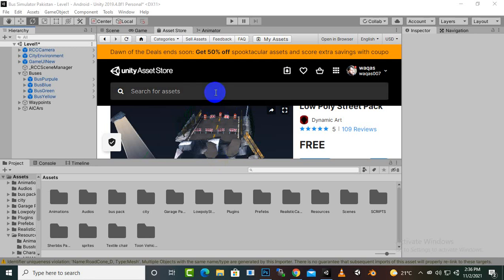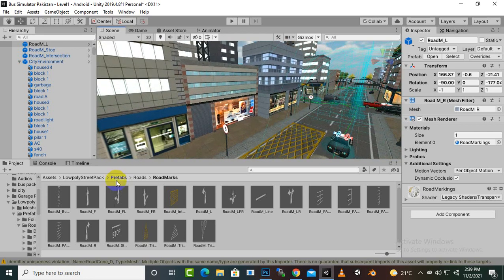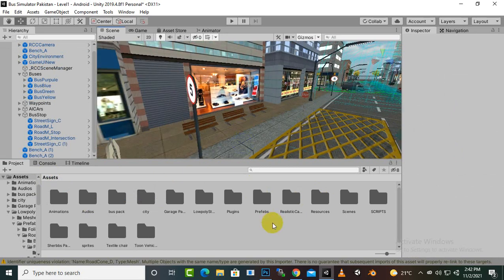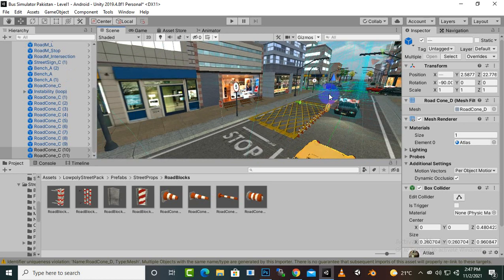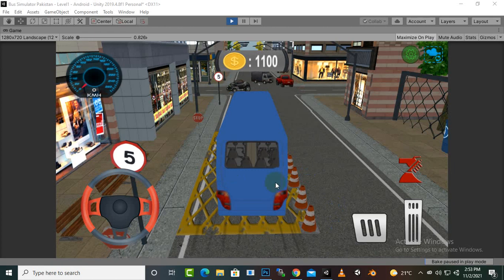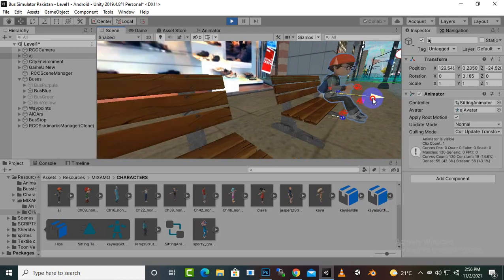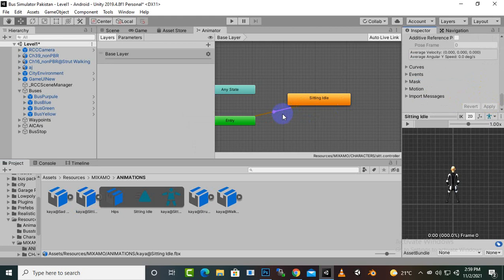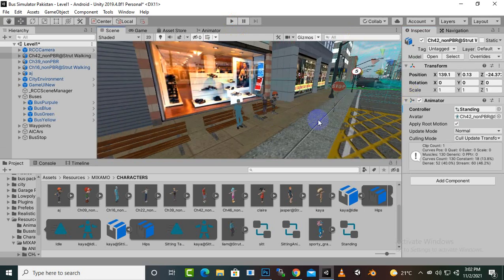Setting Scene For Cutscene Animation #23 | Bus Simulator Android Game Complete Course